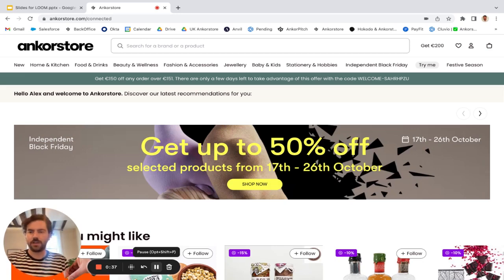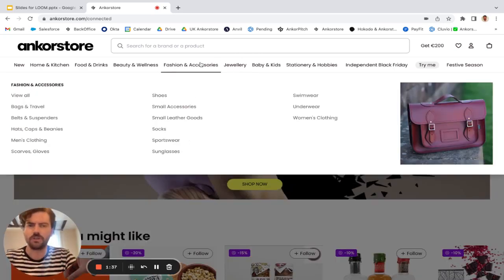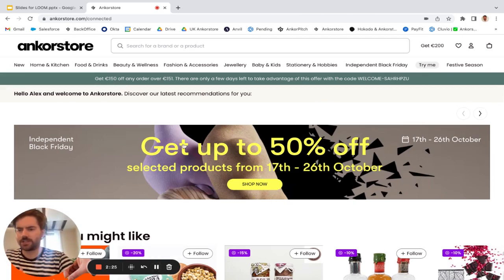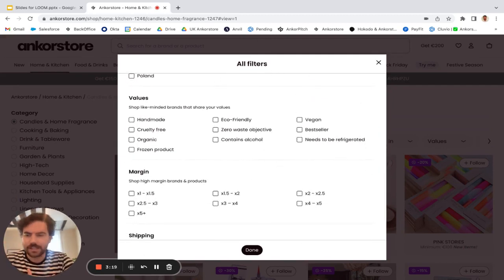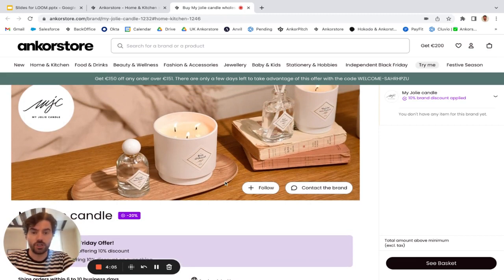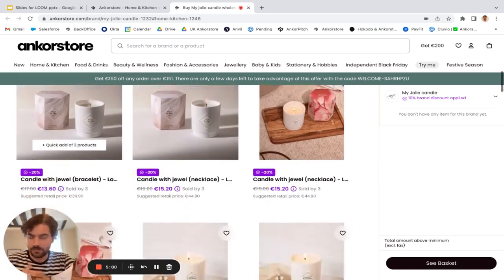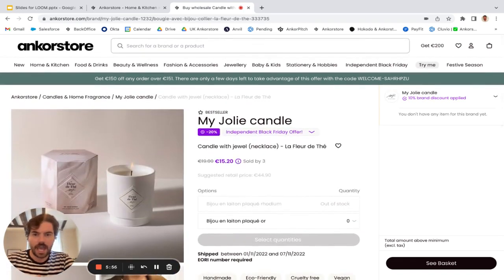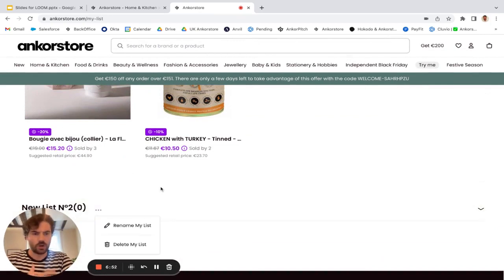How to create a smart assortment on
Find out in this 5-minute coaching how to create a smat assortment